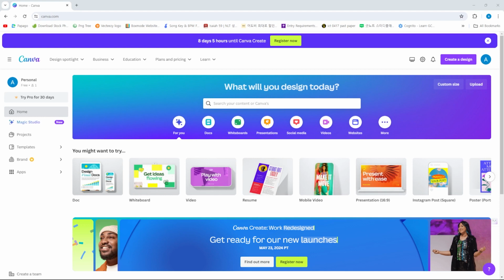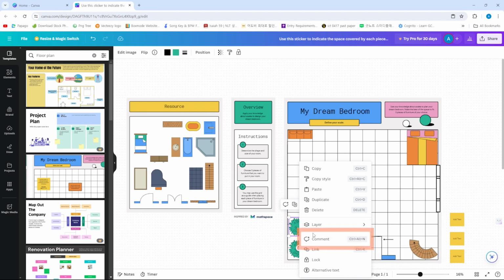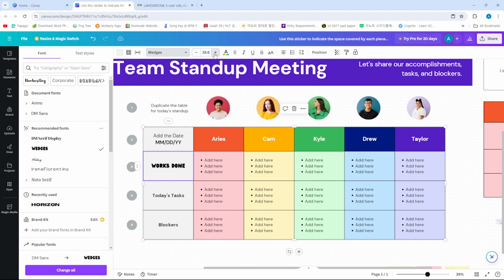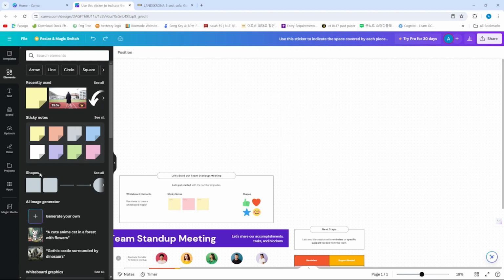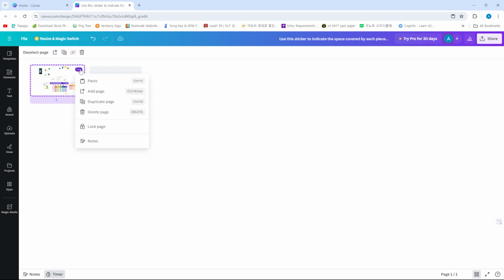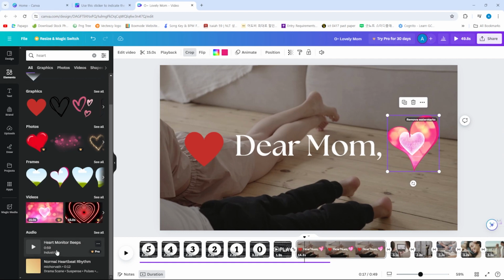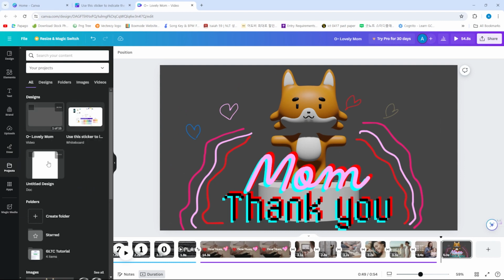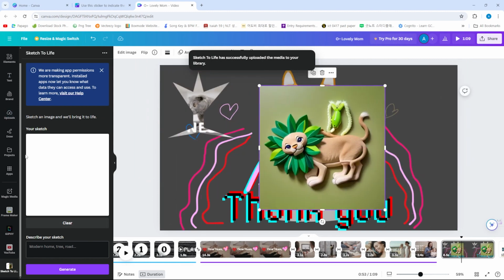Chapter 15 - Whiteboard and Video Editting with Canva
Hello everyone it's Daniel Vision School, Today we are going to learn how to use white board and do video edit with Canva, which is free program that you can use in the website